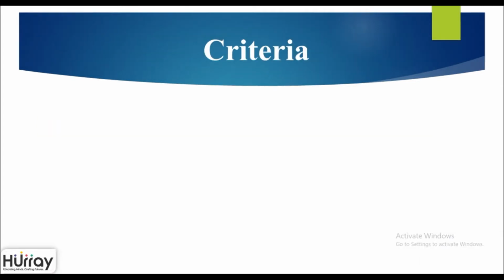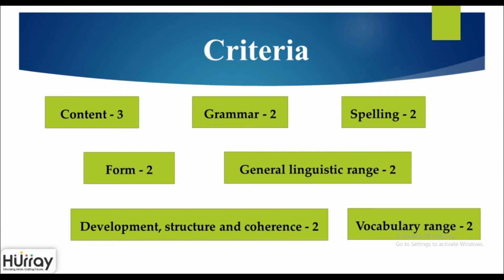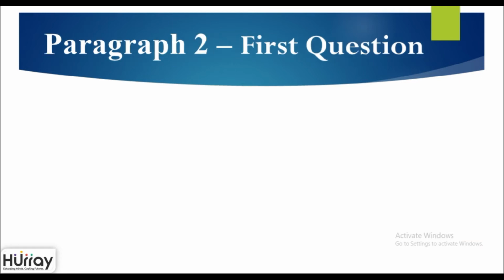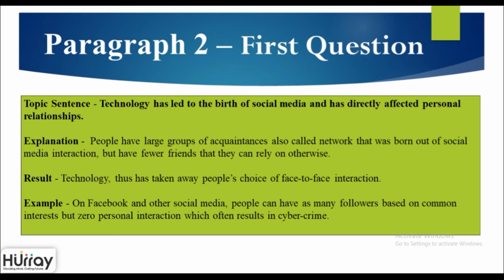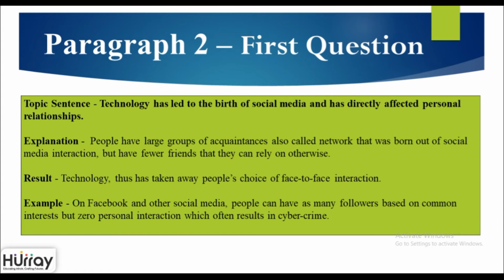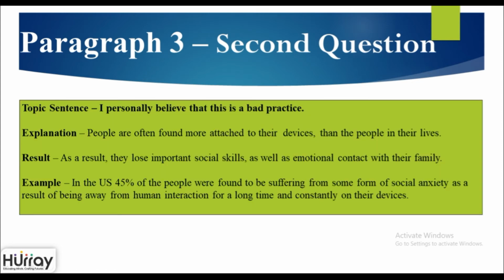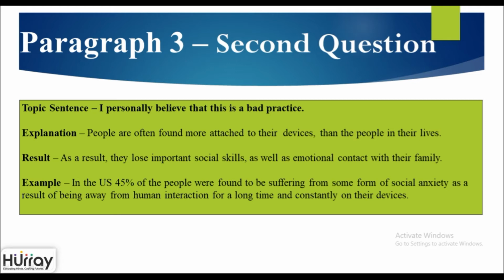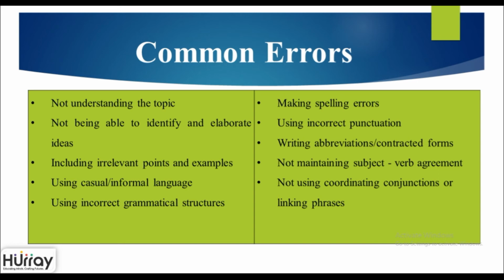PTE Essay Writing Series 5 - Opinion Type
Now analyze your essay, avoid errors